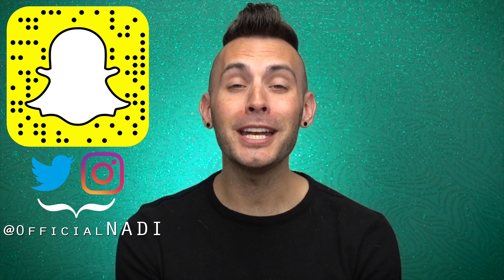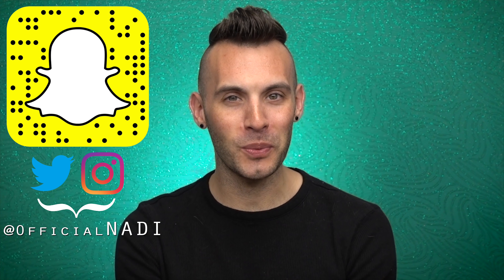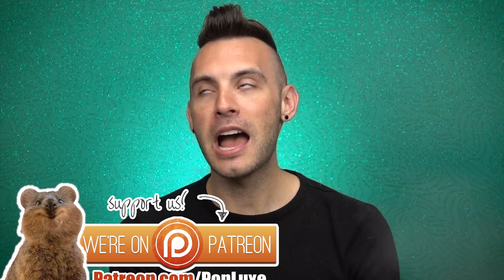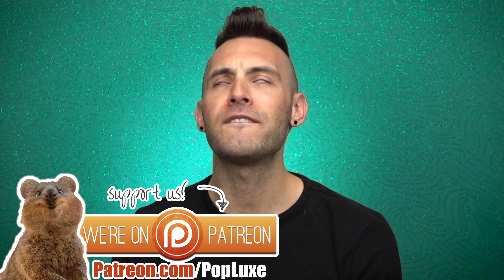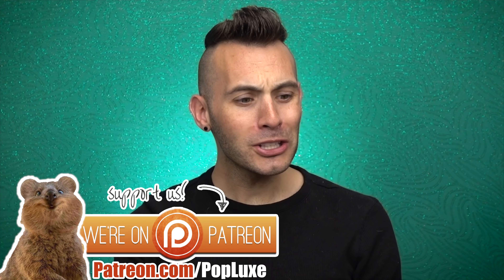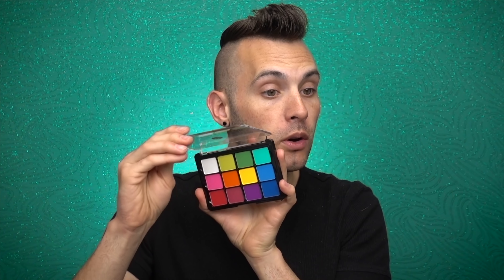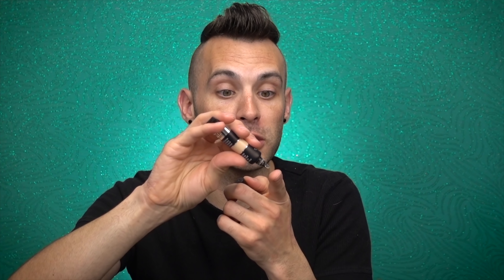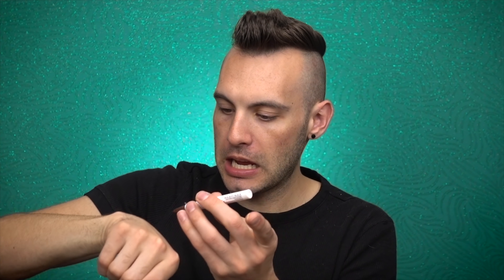BEST & WORST Of BEAUTY! Been a lil while :)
Thumbs up for all those YAYS!!

Shop my closet: @NadiLeach

VEVO: NADIVEVO